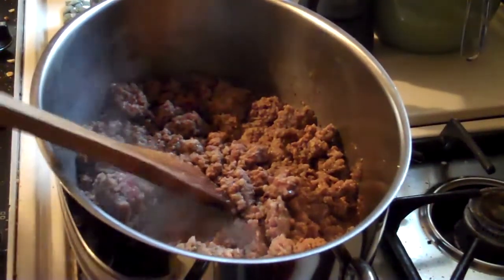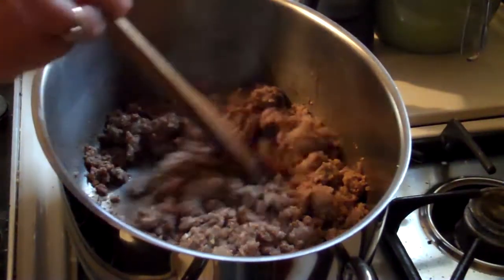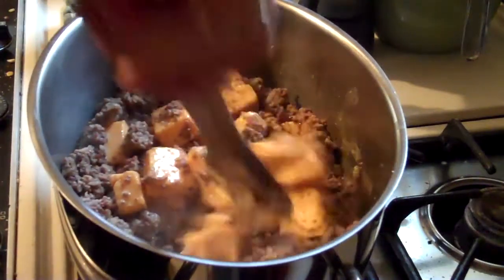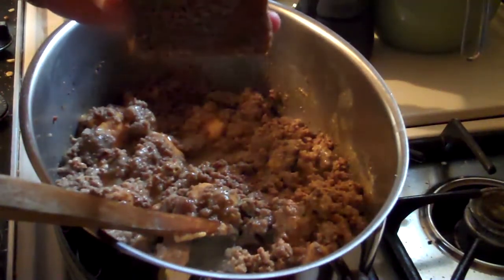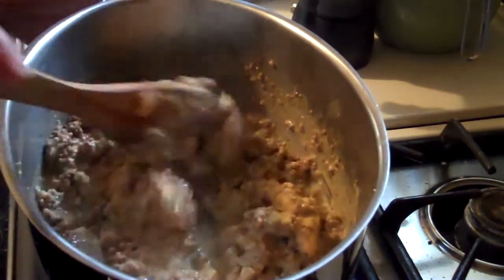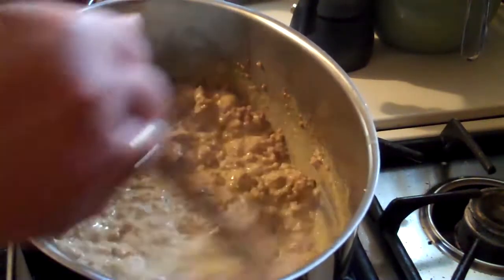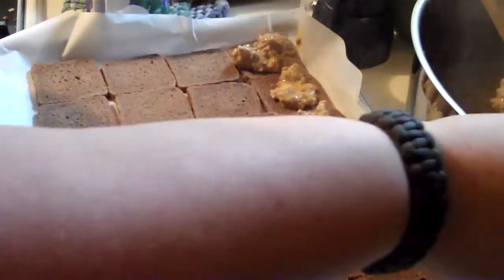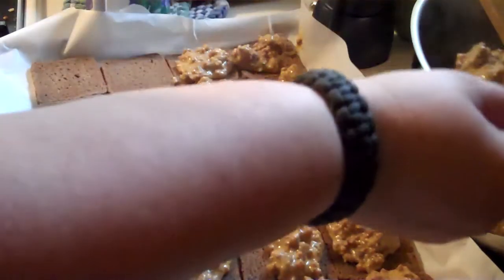Polish Mistakes Recipe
This is a wonderfully easy appetizer  that is very quick to make.